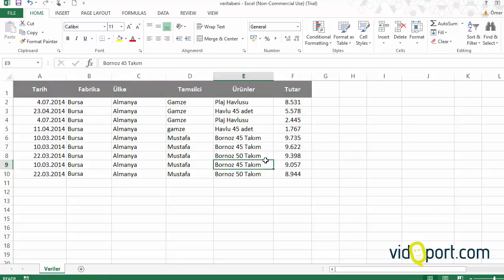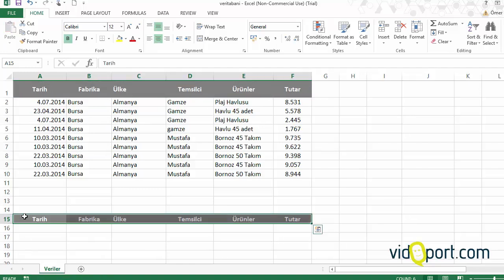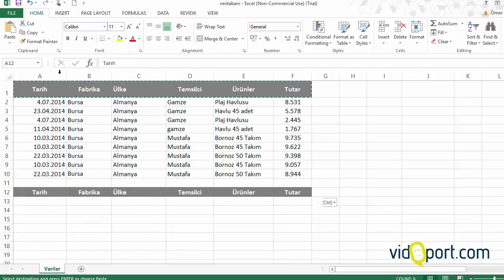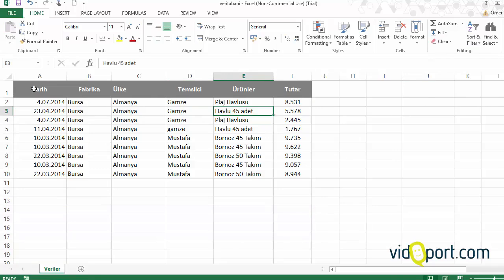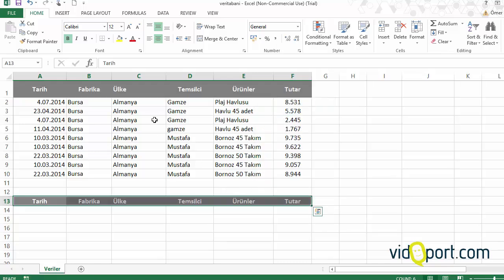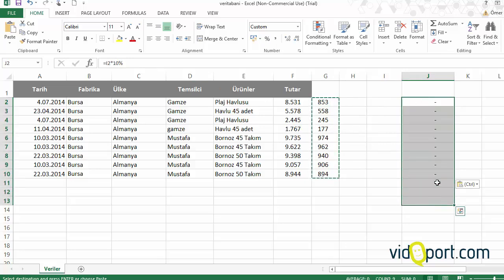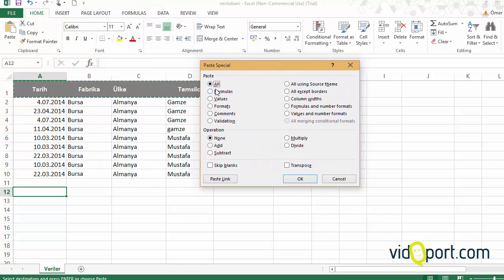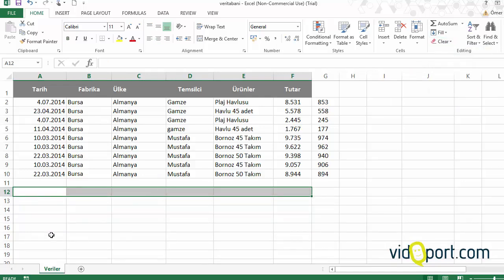Do you know how to copy and paste in Excel?-012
Do you know the 5 different methods used for Copy and Paste operations in Excel?

Pasting is a key Excel skill that makes you more productive. These functions let users copy data quickly and accurately, reducing errors and saving time. Copy and paste can help you work faster by moving data between cells and sheets. There are five ways to copy and paste in Excel. These include keyboard shortcuts, the right-click menu, the Paste Special feature, the Clipboard, and dragging the fill handle.

Knowing and using these methods can change the way you work with data. The Paste Special feature lets you paste values, formats, or formulas separately. The Clipboard can store multiple items, moving data between different parts of a workbook or even between different applications. These techniques improve accuracy and flexibility. Overall, proficiency in Copy and Paste operations is essential for anyone looking to maximize their efficiency in Excel.